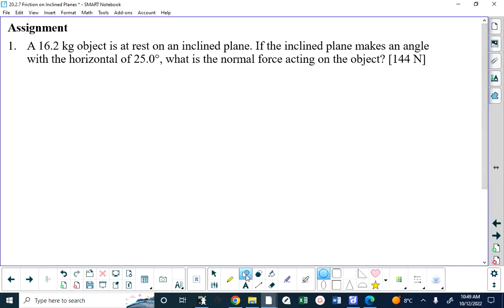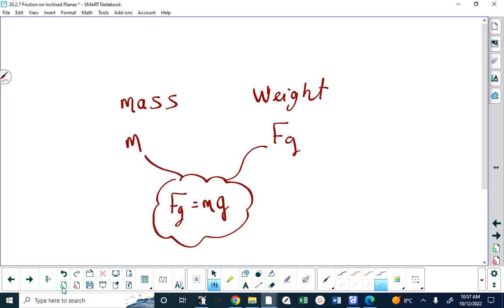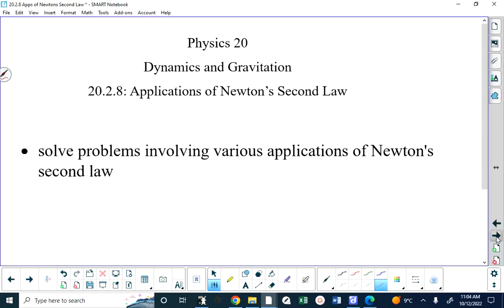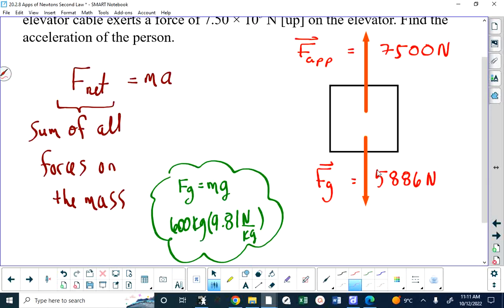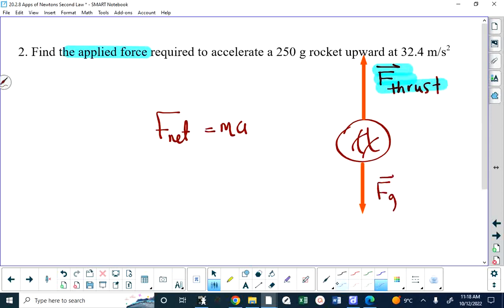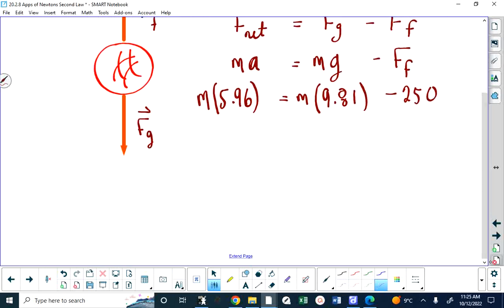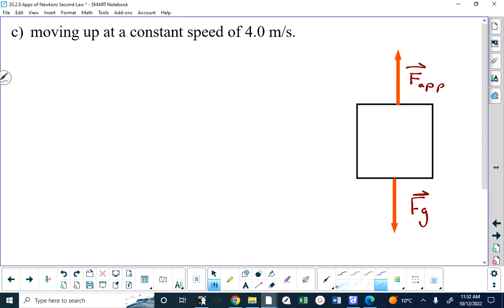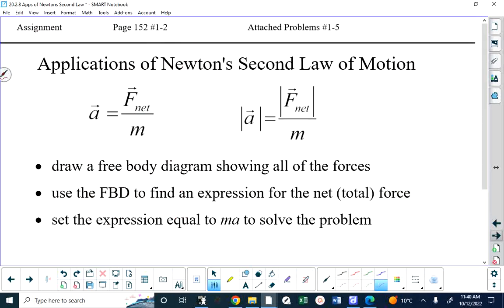20.2.8 Applications of Newtons Second Law (Part I Vertical Forces)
Here is the lesson from this morning. In this lesson we cover the basic analysis for situations where an object is experienceing a vertical acceleraiton. The new lesson starts at around 14 minutes.